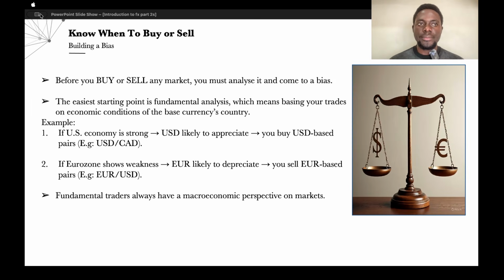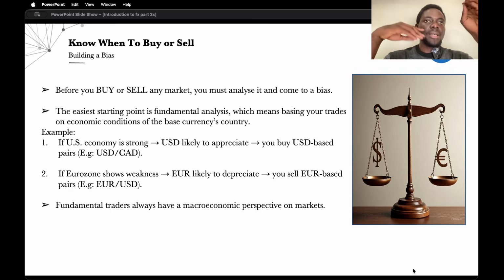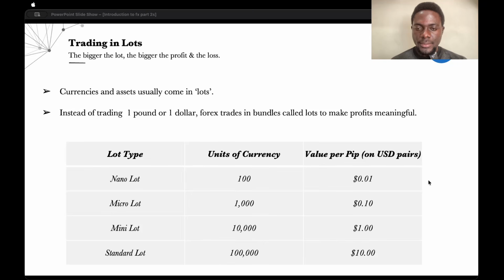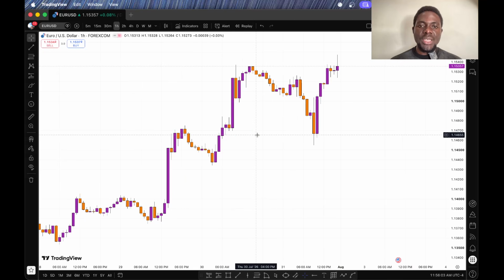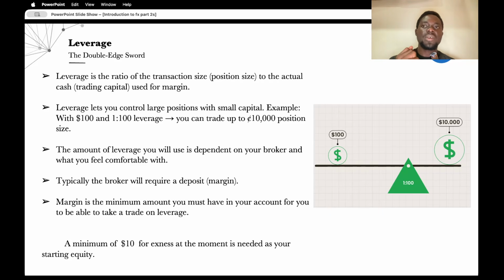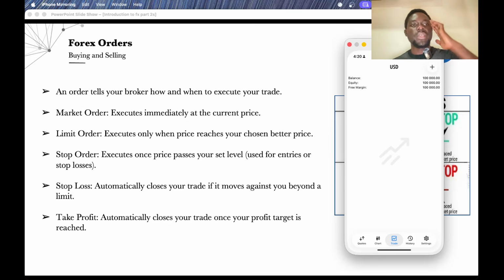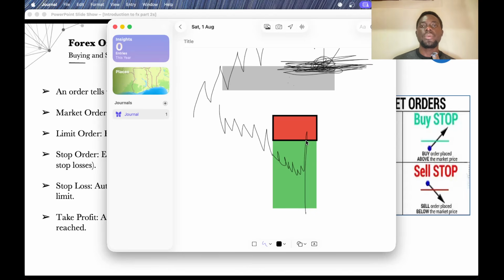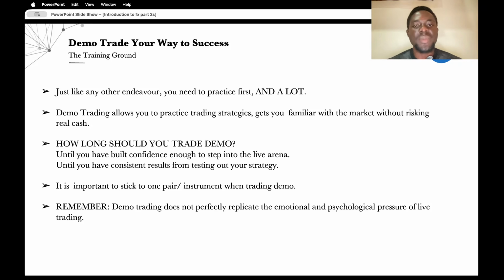INTRODUCTION TO FOREX TRADING - PART 2